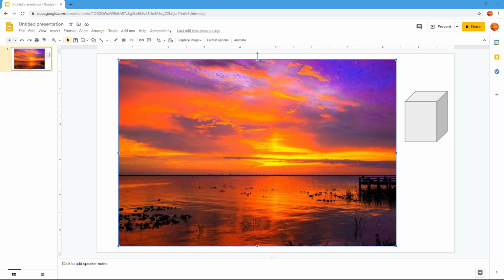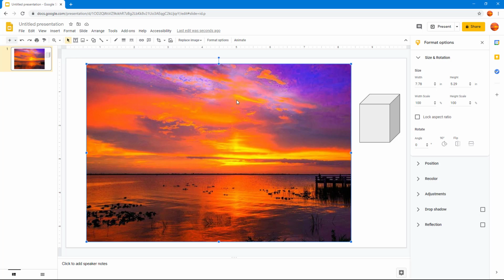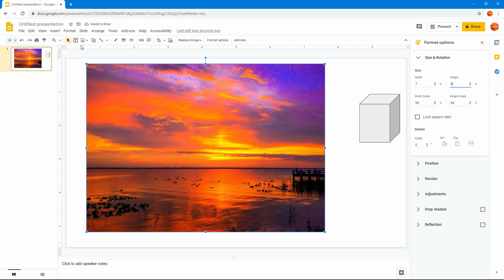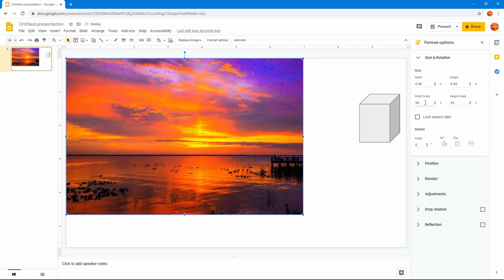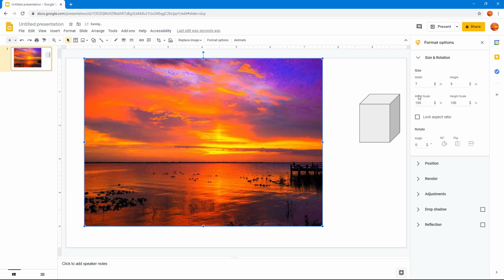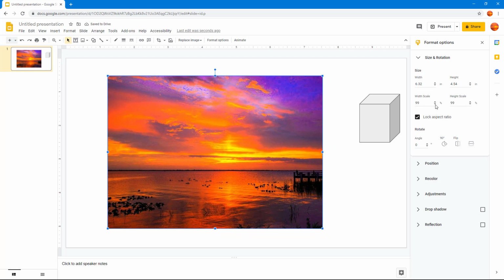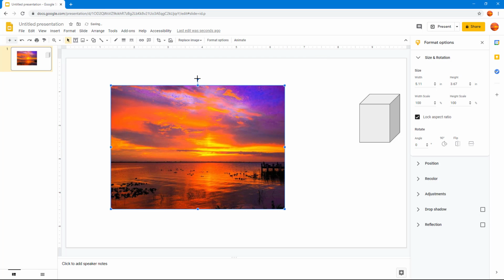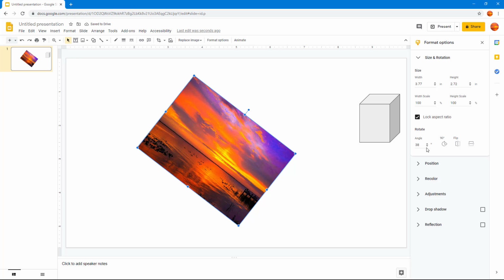Google Slides Tutorial - Lesson 37 - Size and Rotation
In this tutorial, we will be discussing about Size and Rotation in Google Slides